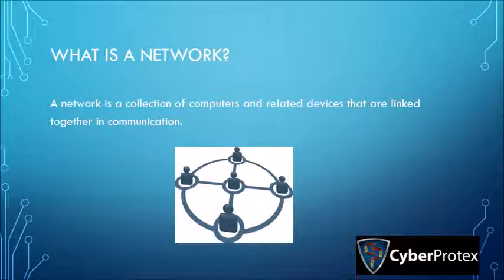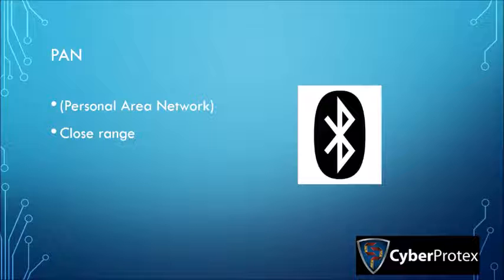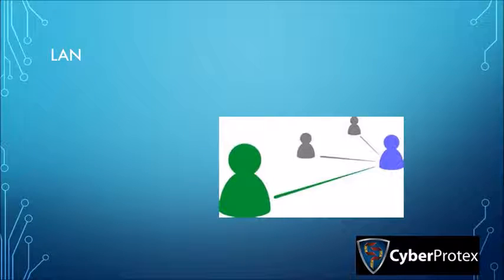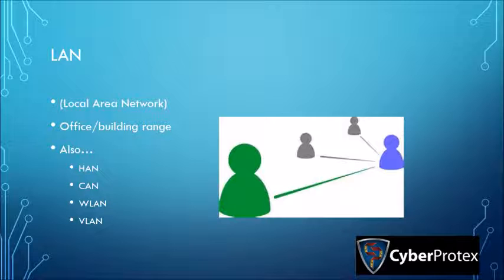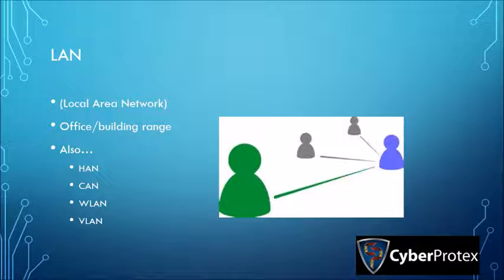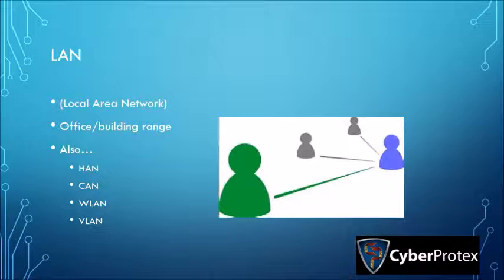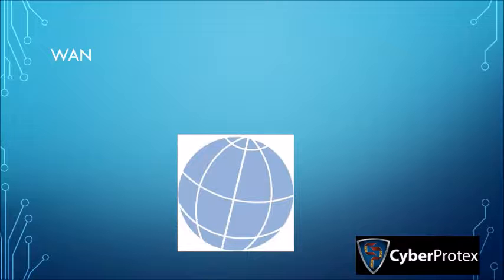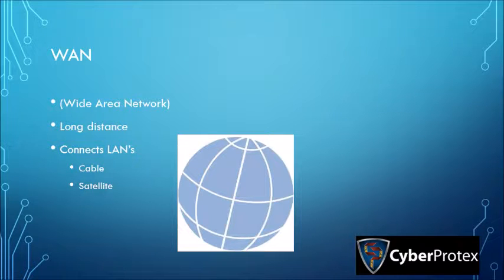Types of Networks